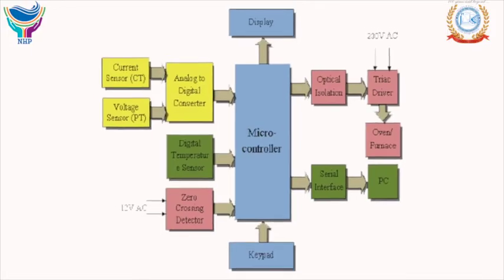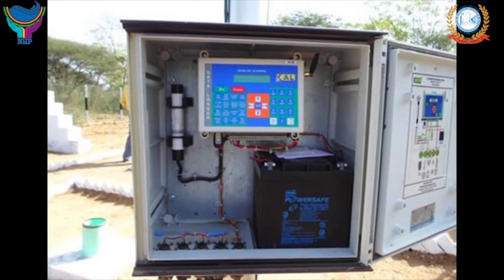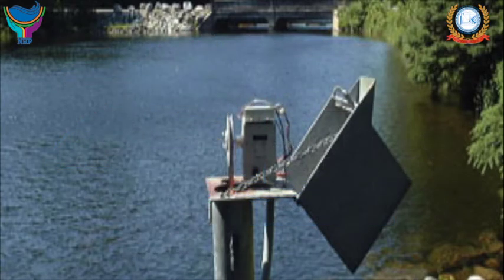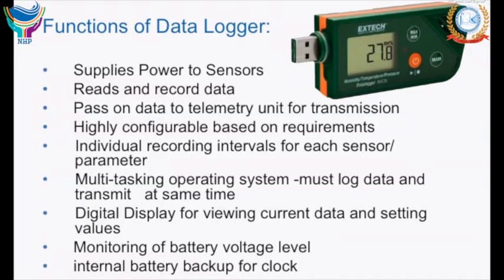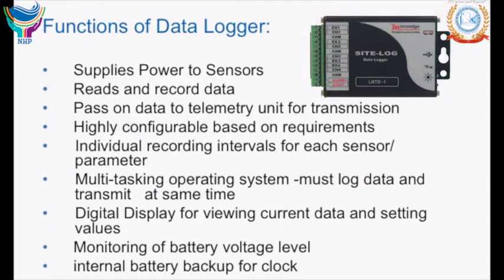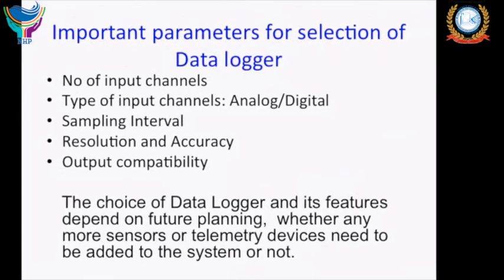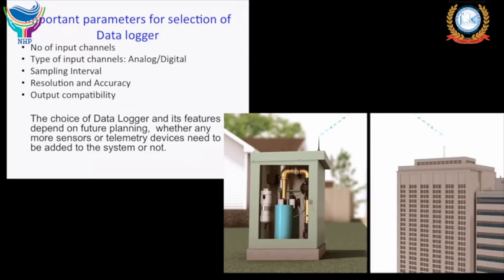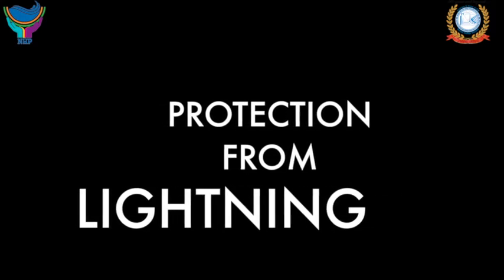CWPRS eMODULE on DATA LOGGER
The eModule by CWPRS, Prepared Under National Hydrology Project (NHP)